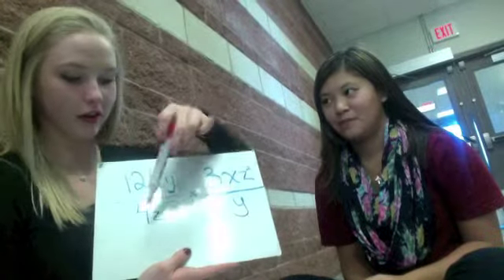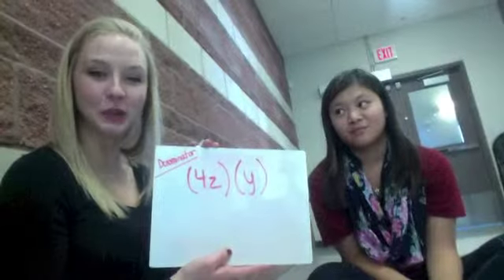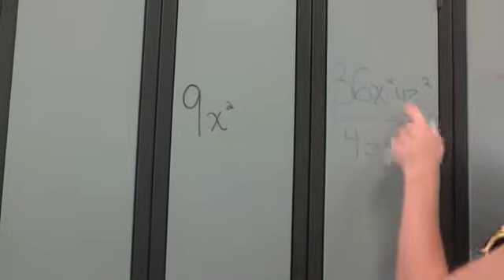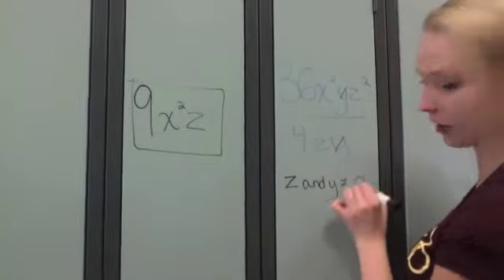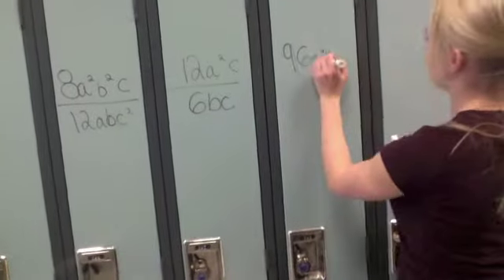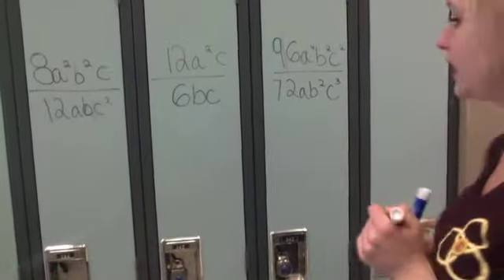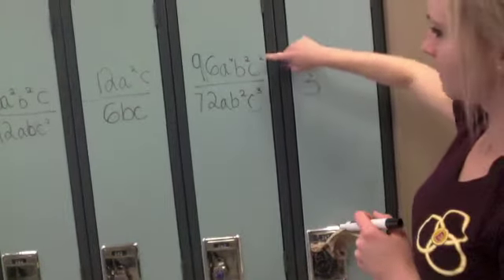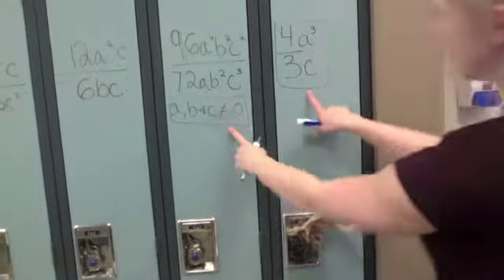Solving Multipulcation of Rational Expression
Rachel Explains how to solve simple and complicated equations.